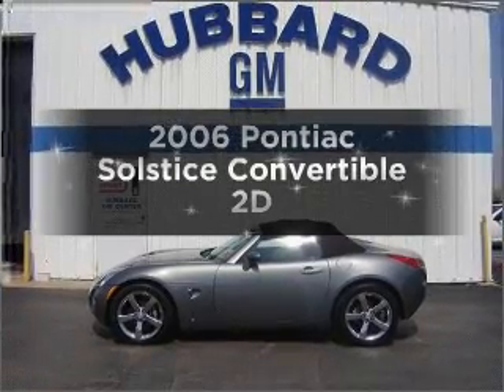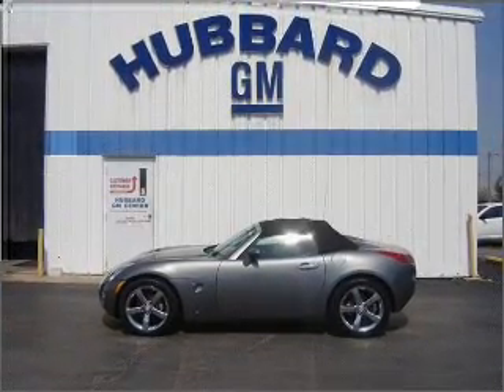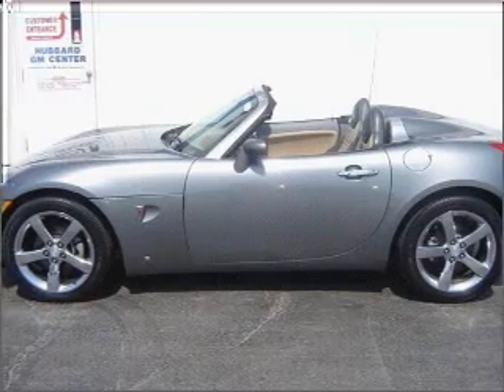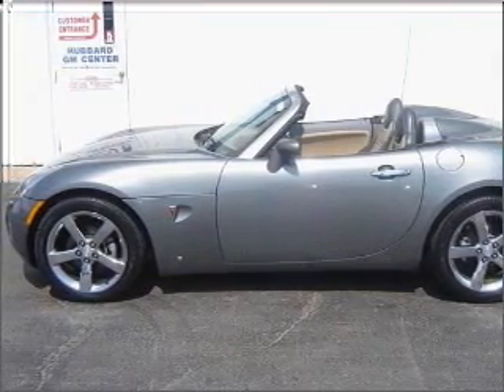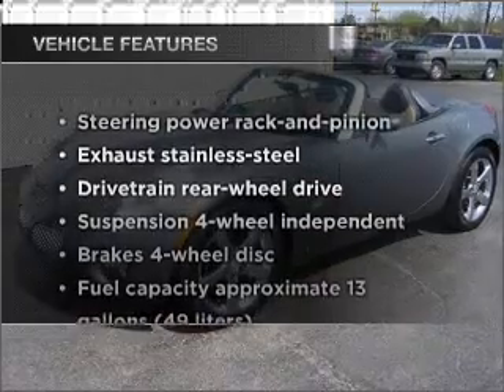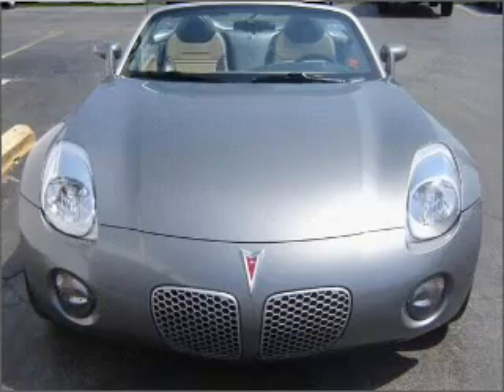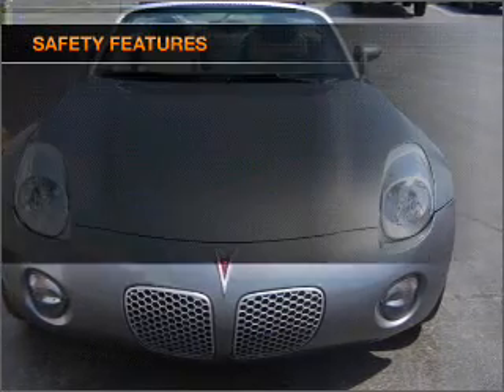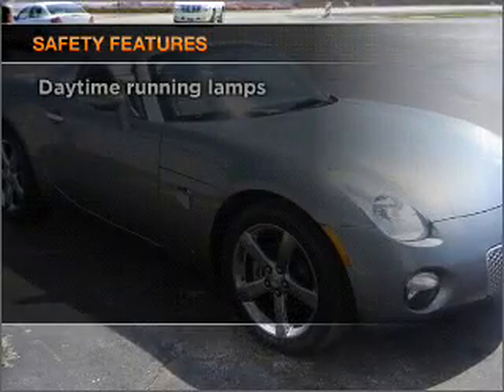2006 Pontiac Solstice - Monticello IN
Year: 2006
Make: Pontiac
Model: Solstice
Trim: Convertible 2D
Engine: 4 cylinder 2.4 liter
Transmission:
Color: Gray
Mileage: 31741
Address:
901 West Broadway